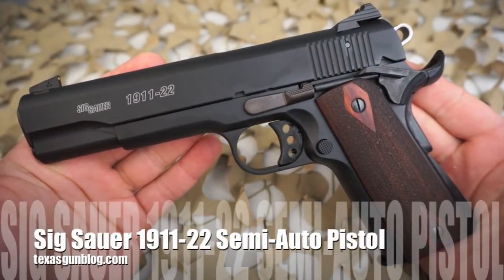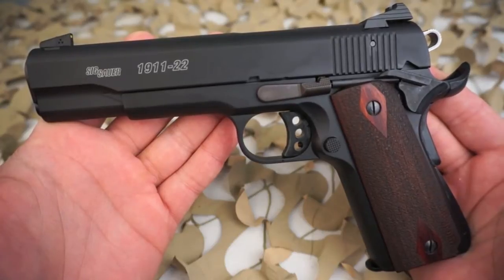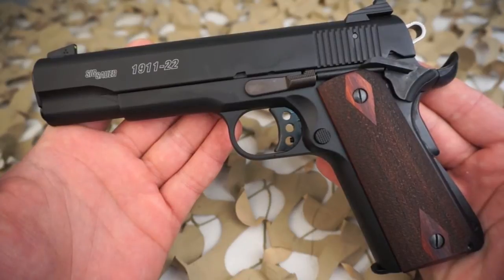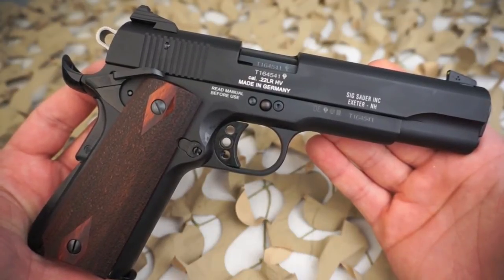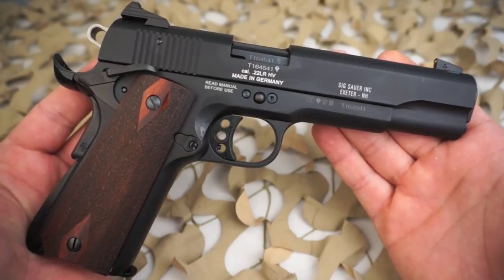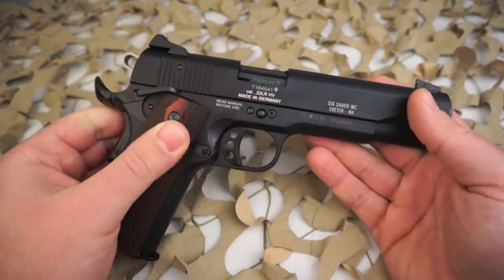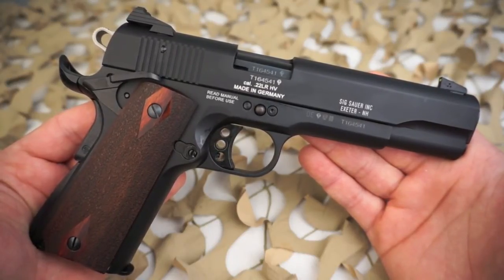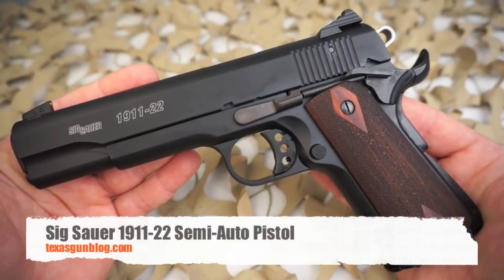Sig Sauer 1911-22 Semi Auto German Pistol Overview - Texas Gun Blog